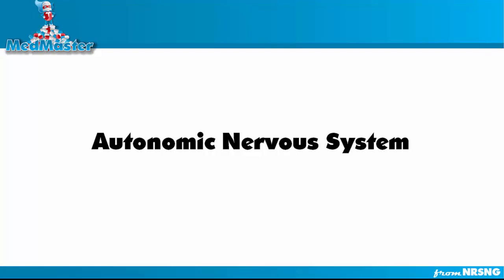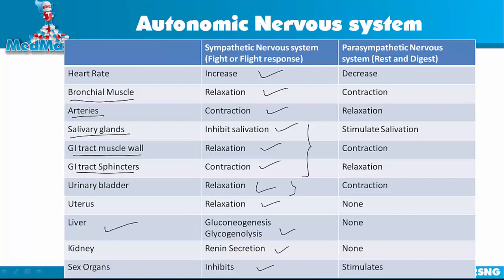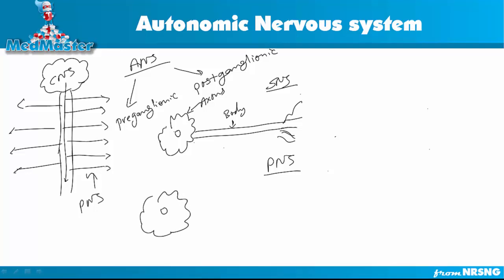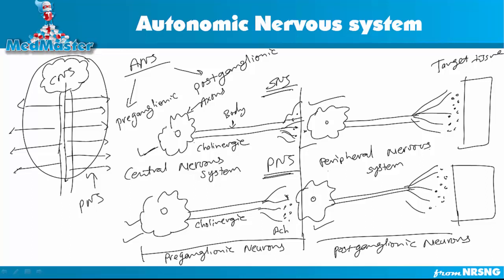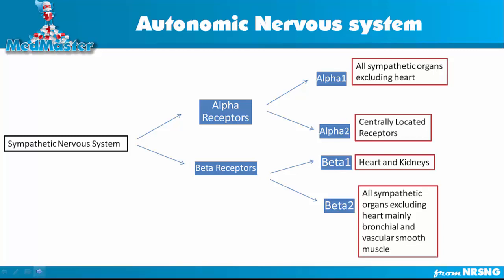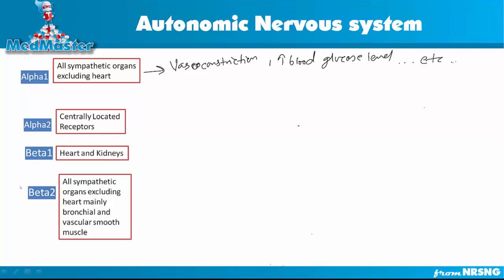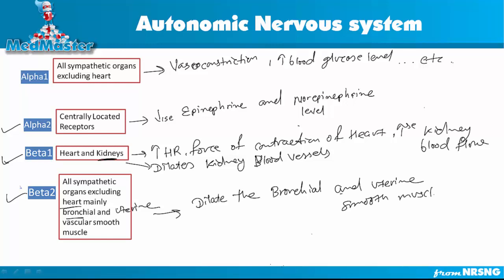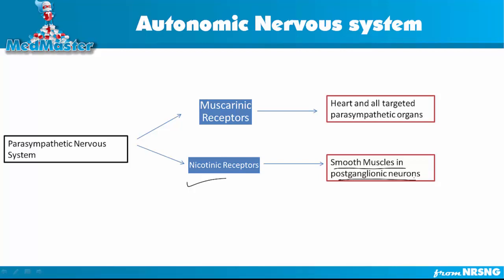Autonomic Nervous System ANS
Pharmacology presentation on Autonomic Nervous System ANS